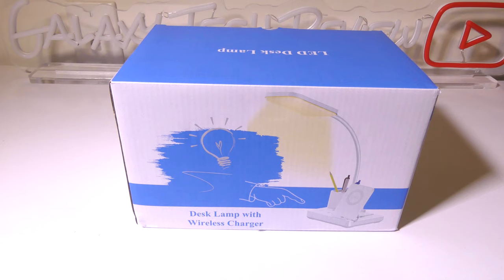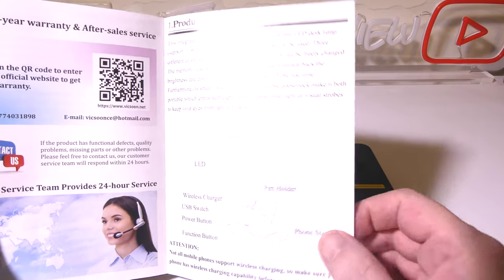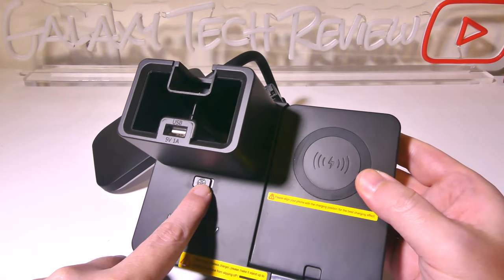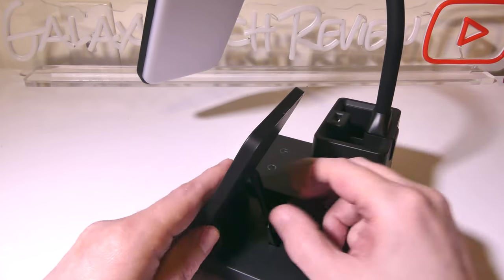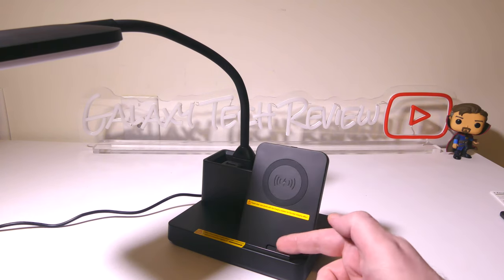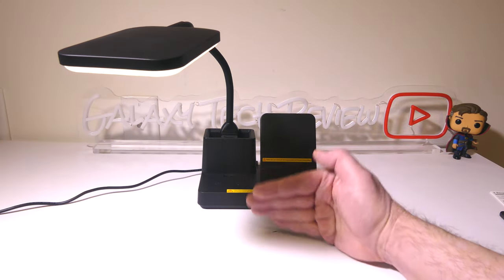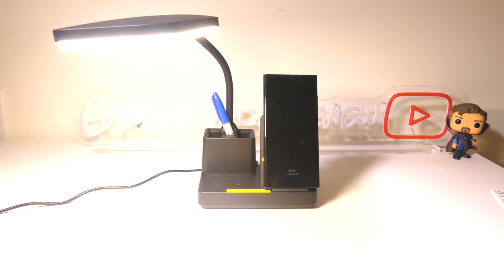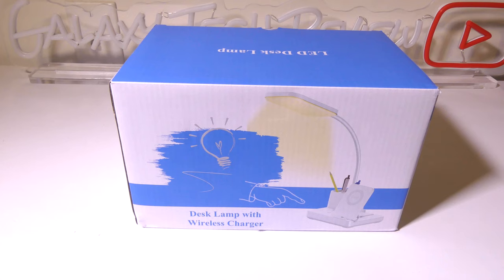Vicsoon LED Desk Lamp with Wireless Charger REVIEW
【WIRELESS CHARGING DESK LAMP】This led desk lamp with wireless charger has the ability to charge your mobile devices either on a vertical or flat position, which is equipped with a Qi pad to wirelessly charge most Qi-enabled devices including iPhone, Samsung and so on.

【LAMP KEEP DESK ORGANIZED】This black desk lamp with pen holder creates a more convenient and productive workspace.It is a stationary storage to hold pens and other small objects to not only save space but also keep your workstation desk always organized.

【CONVENIENT LED DESK LIGHT】This adjustable gooseneck, pen holder, and phone stand dorm desk lamp is ideal for a college dorm room and has all the conveniences you could want. It performs a variety of tasks that can help you save money and space. It can store your reading glasses, a magnifying glass, multi-tools, pens, pencils, and more. Your desk will look great with a dorm desk lamp with storage.

【DIMMABLE & CHANGEABLE COLOR TEMPERATURE】This dimmable LED desk lamp comes with three varying color temperature of 3000K, 4000K and 5000K. Furthermore, it can be used to smoothly adjust the brightness from 5% to 100%(800 lumens) with sensitive touch control, perfect for reading, working, and studying.

【EYE CARING DESK LAMP FOR DORM】Super bright white office desk lamps have a large number of LED beads that can produce 800 lumens of light at a maximum output of 8W of power.They have a lifespan of 50,000 hours and a CRI rate of 90+.Even when used for extended periods, an acrylic panel's gentle, unflickering light helps prevent eye fatigue. People who spend a lot of time reading, writing, or working at a computer were the primary customers for the desk lamp.

Appreciated

Luke

vicsoon
vicsoon desk lamp
led desk lamp
desk lamp
wireless charger
led desk lamp with
led desk lamp with wireless charger
night
lamp
desk
amazon
desk lamp review
desk lamp for studying
best led lamp for desk